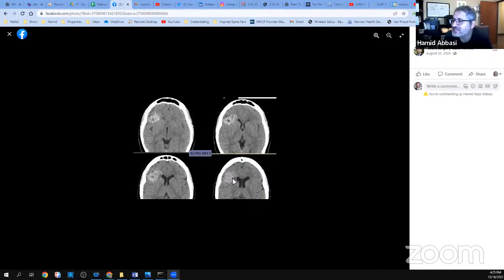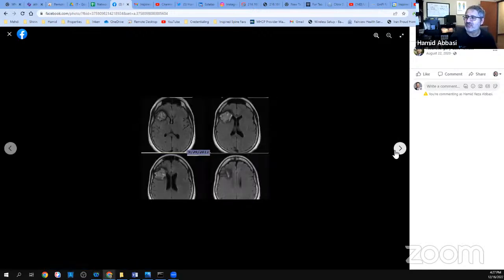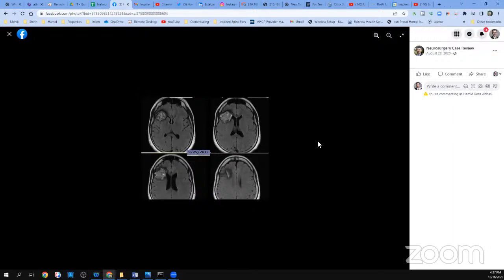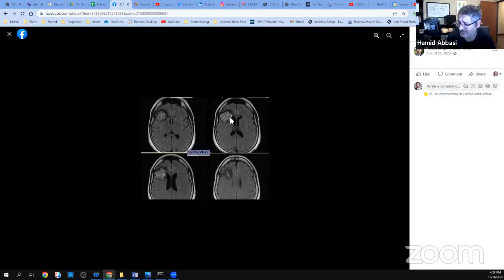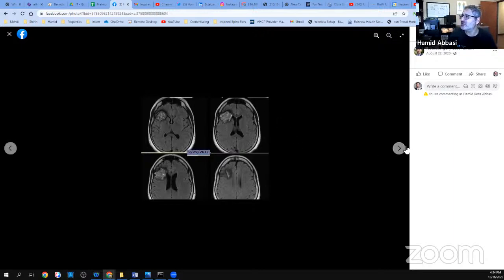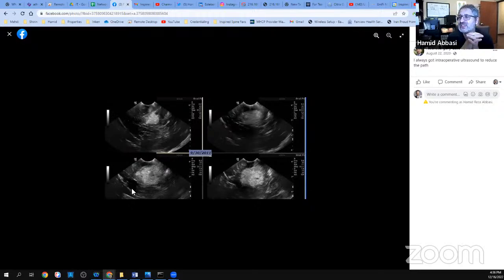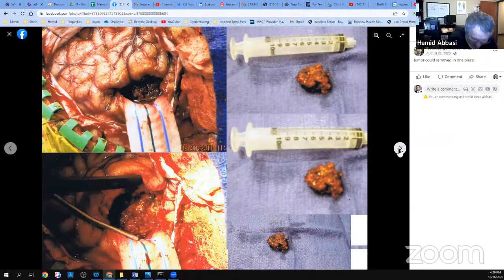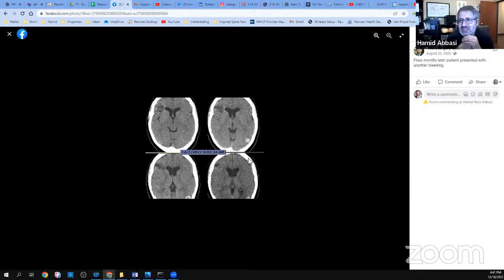Essence of medicine Clinical case review